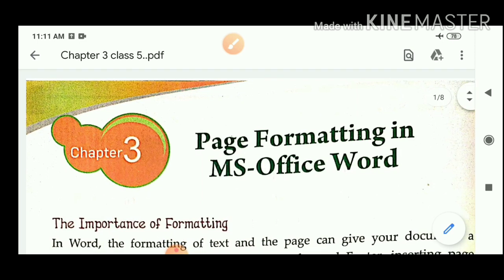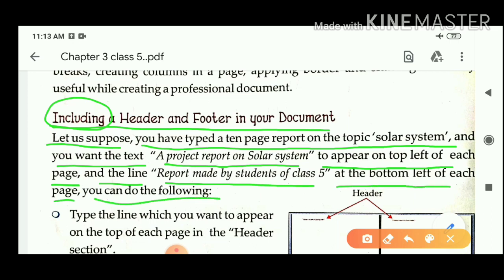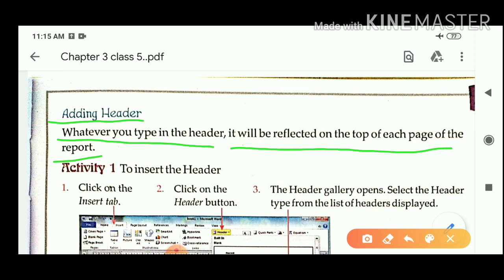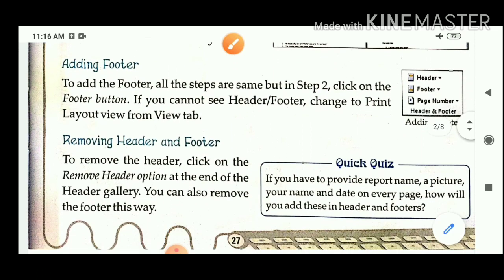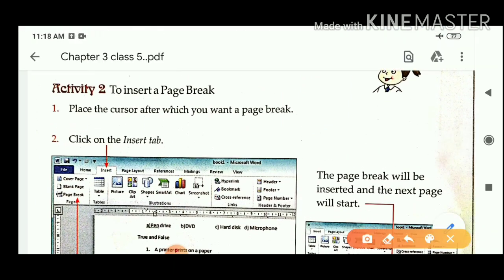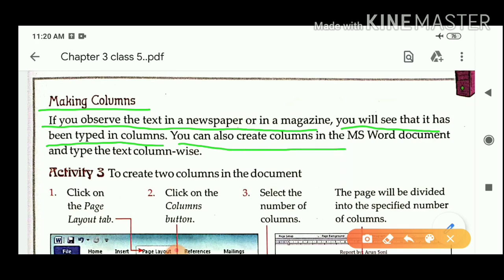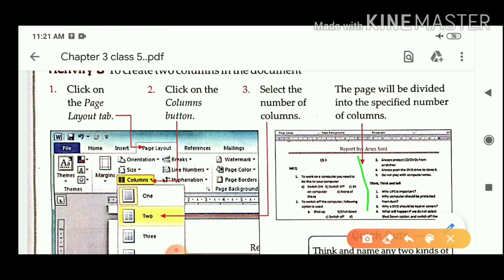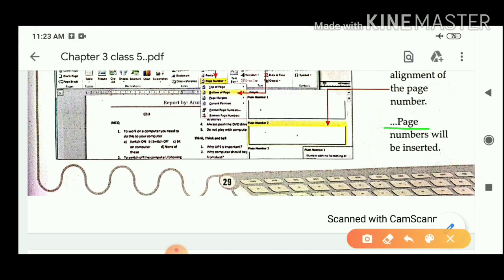Page Formatting class 5